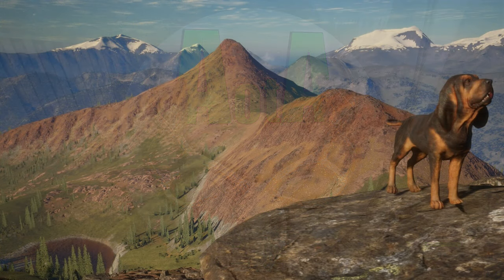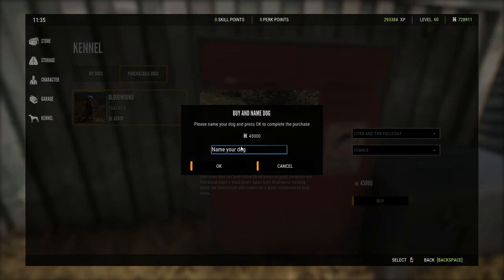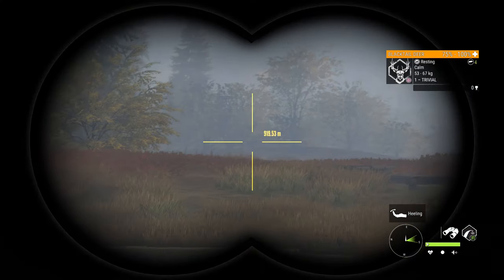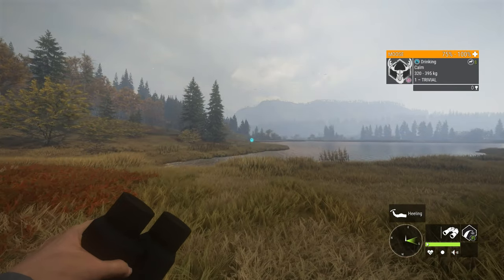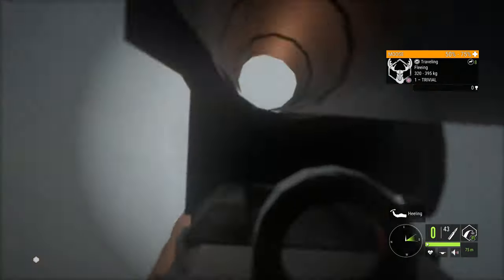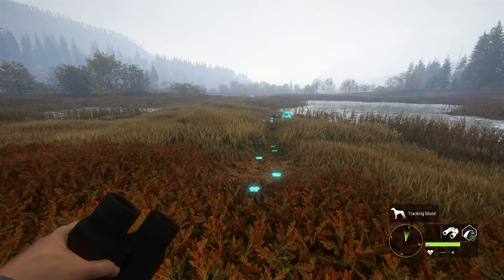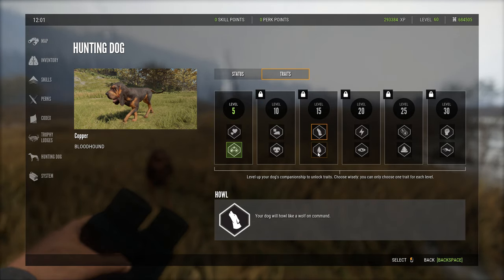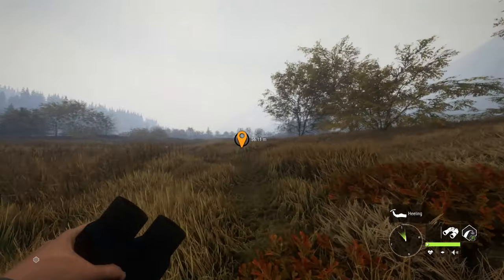Bloodhounds Everything You Need To Know and How They Work! | theHunter Call of the Wild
Today thanks to expansive worlds we take our first look at the new bloodhounds going over everything they can and will be able to do and how to use them. Releasing March 30th to all platforms.

We have Channel memberships Check them out at the "Join" button next to my channel icon